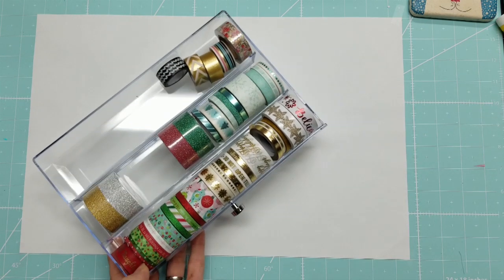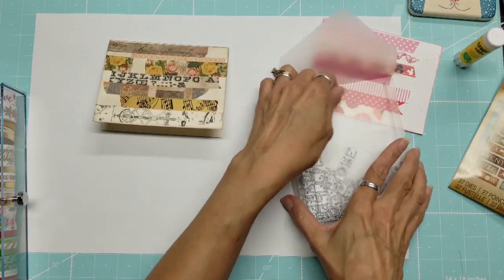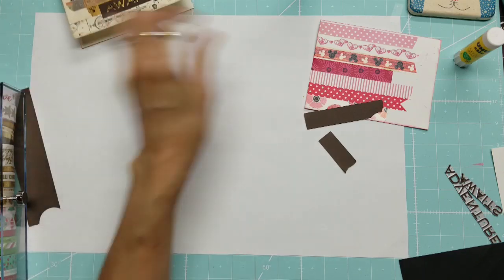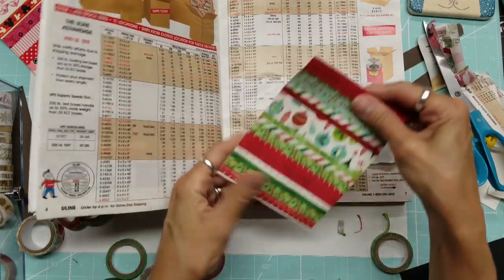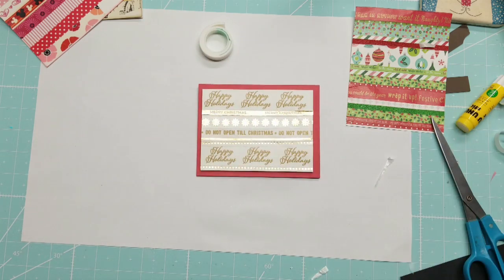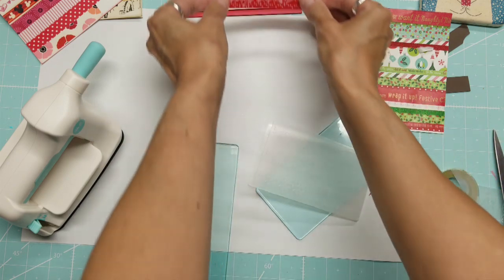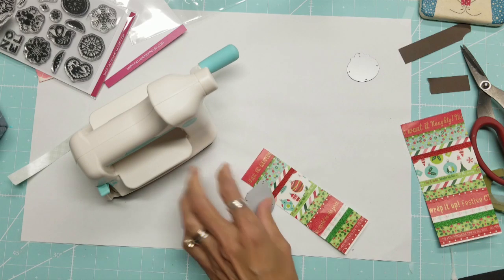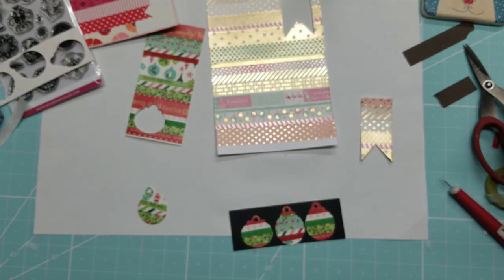Washi Cards and Embellishments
Let's make cards and embellishments with WASHI tape!

SUPPLIES:
*UHU glue sticks

*Small Paper Trimmer

*Mini Evolution Advanced (Amazon)

3rd song: Mr. Sunny Face by Wayne Jones